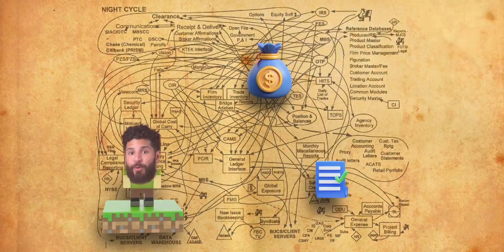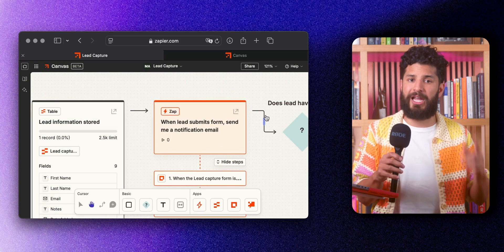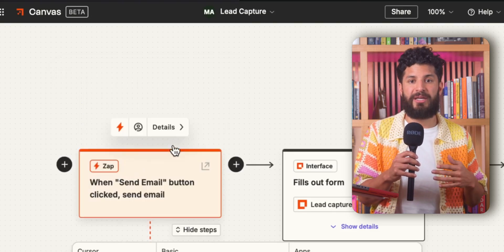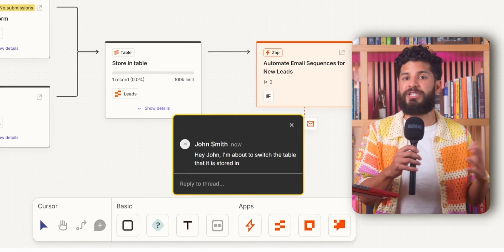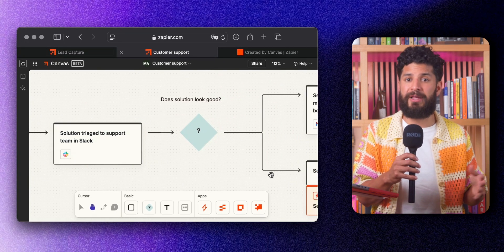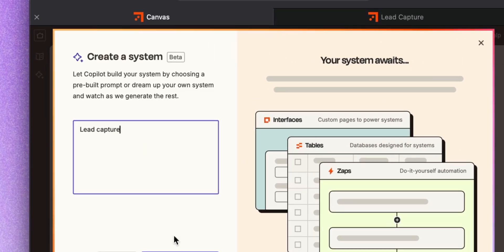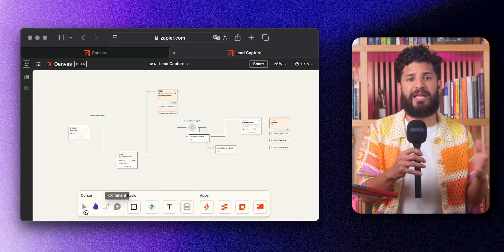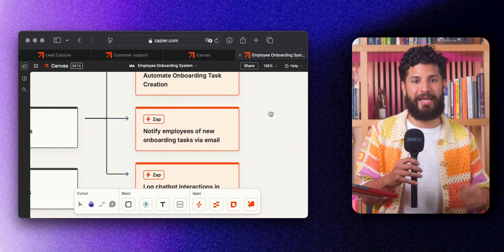🚀 Supercharge Your Workflows with Zapier Canvas! 🚀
Tired of messy workflows and scattered tools? 😫 David Quintanilla introduces Zapier Canvas, an AI-powered tool where you can visually map out your entire workflow, automate steps, and even collaborate with your team in real-time! 🗺️🤝  David explores how to use AI to build workflows, add complex logic with split paths, and track time saved – all while showing you real-life examples of how Canvas can transform your business, like automating customer support and employee onboarding! ✨

Ready to streamline your processes and boost productivity?

Welcome to the official Masters in AI and Automation YouTube channel. Your new home for expert tips and templates to upgrade your productivity strategy and grow your business!

Be sure to check out our weekly content to start learning for FREE now!